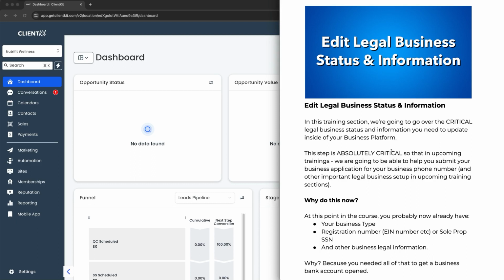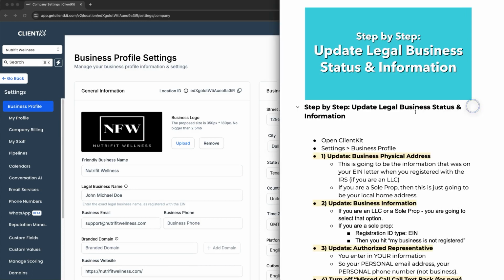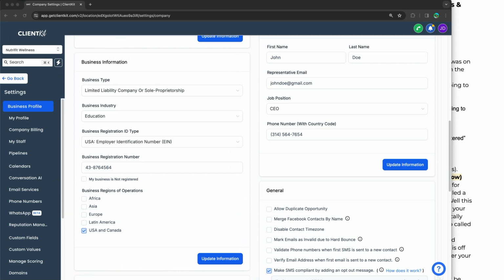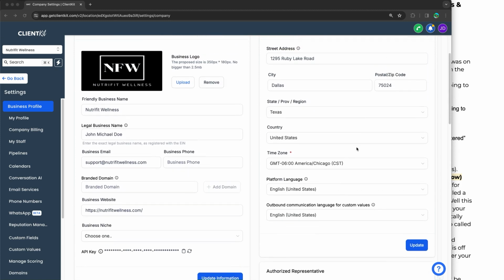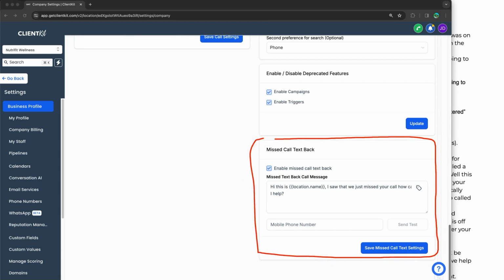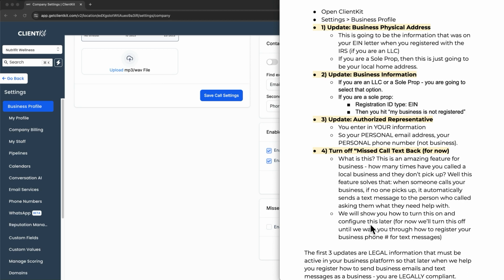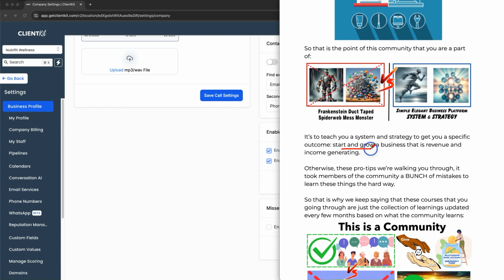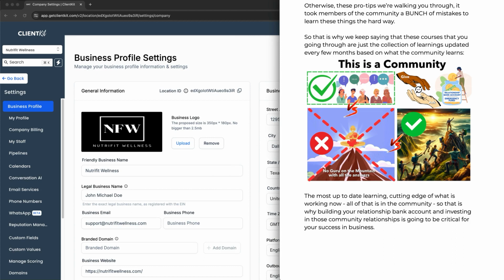Step #2: Edit Legal Business Status and Information